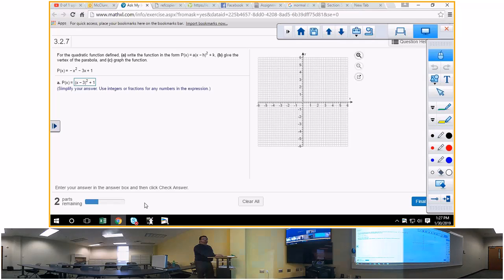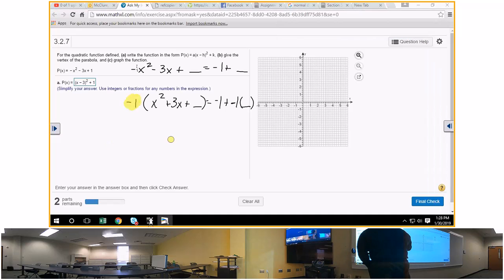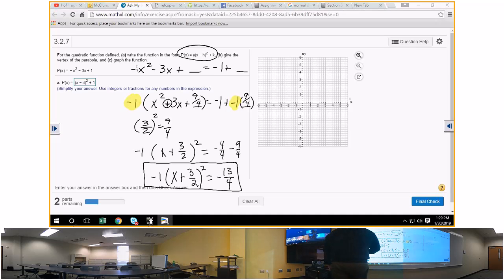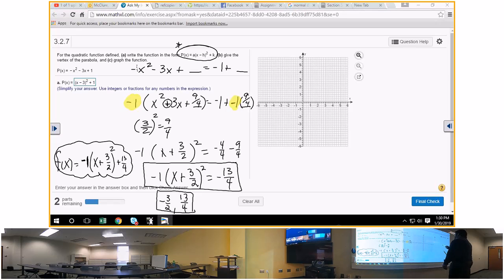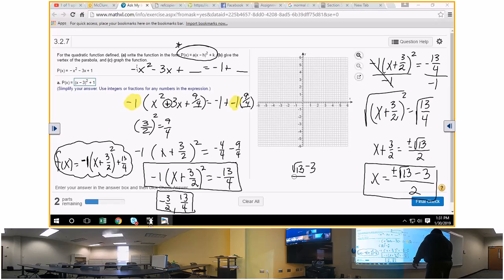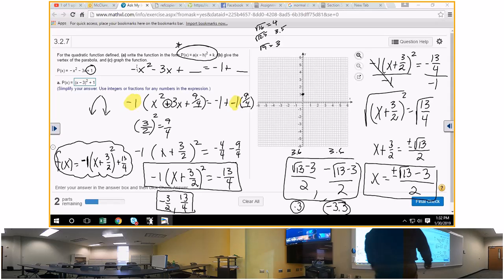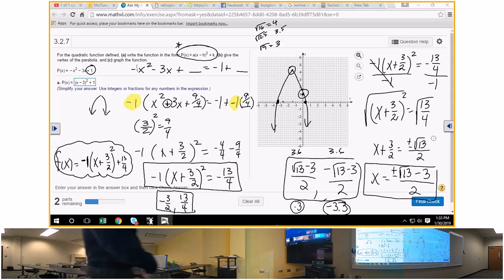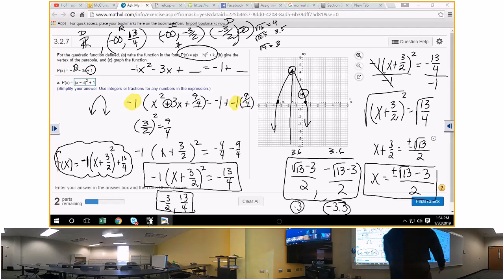3 2 7 Completing the Square